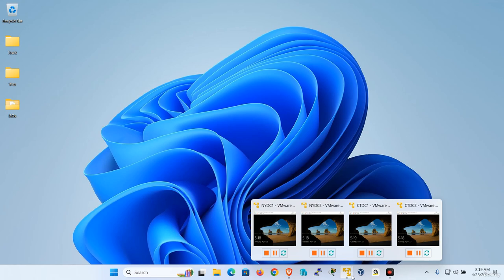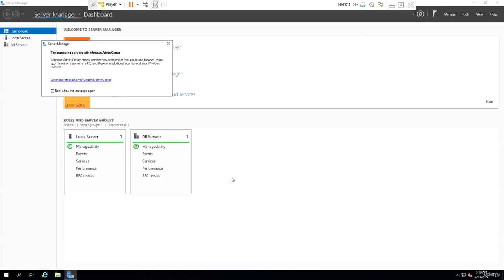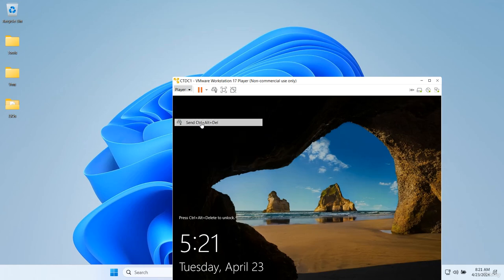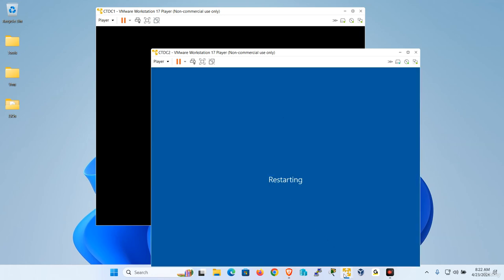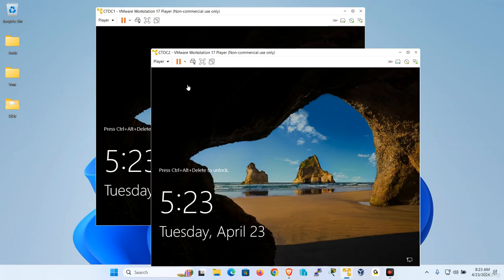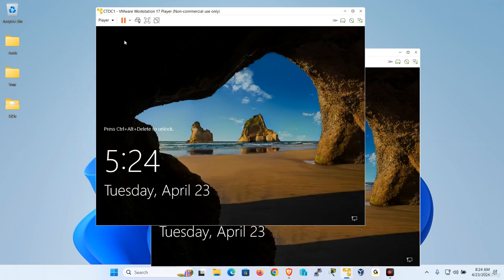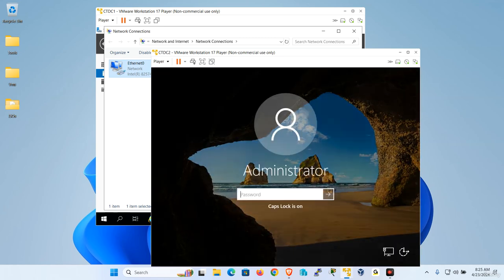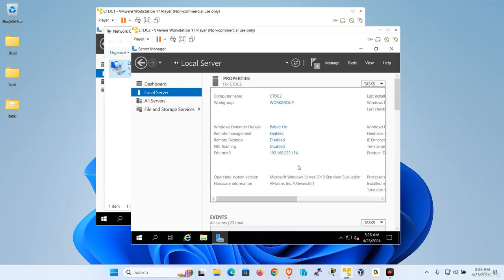77 Change IP Addresses and Computer Names on all 4 Servers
Changing IP addresses and computer names on multiple servers is a critical task that requires careful planning and execution to minimize downtime and ensure proper network configuration. Here’s a step-by-step guide on how to change IP addresses and computer names on four servers.

### Step 1: Planning

1. **Document Current Settings**:
   - Record the current IP addresses, computer names, and any relevant configurations (e.g., subnet masks, gateways, DNS servers) for all four servers.

2. **Determine New Settings**:
   - Decide on the new IP addresses and computer names, ensuring they fit within the network's IP address scheme and do not conflict with existing devices.

3. **Inform Stakeholders**:
   - Notify all relevant stakeholders about the planned changes and potential downtime.

### Step 2: Change Computer Names

1. **Access Each Server**:
   - Log into each server with administrative privileges.

2. **Change Computer Name**:
   - **Windows Server**:
     - Open **Server Manager**.
     - Click on **Local Server**.
     - Next to **Computer Name**, click on the name link to open the System Properties window.
     - Click **Change** and enter the new computer name. Restart the server if prompted.

   - **Linux Server**:
     - Edit the hostname:
       ```bash
       sudo hostnamectl set-hostname new-name
     - Update `/etc/hosts` to reflect the new hostname.

### Step 3: Change IP Addresses

1. **Access Network Settings**:
   - On each server, access the network settings where the IP configuration can be modified.

2. **Change IP Address**:
   - **Windows Server**:
     - Go to **Control Panel**  **Network and Sharing Center**  **Change adapter settings**.
     - Right-click on the network adapter and select **Properties**.
     - Select **Internet Protocol Version 4 (TCP/IPv4)** and click **Properties**.
     - Enter the new IP address, subnet mask, and default gateway. Ensure that DNS settings are also updated if needed.

   - **Linux Server**:
     - Depending on the distribution, you may modify the configuration files or use commands:
       - For a temporary change:
         ```bash
         sudo ip addr add new-ip-address/24 dev eth0
       - For a permanent change, edit the appropriate configuration file (e.g., `/etc/network/interfaces` or `/etc/sysconfig/network-scripts/ifcfg-eth0`).

### Step 4: Update DNS Records

1. **Update DNS**:
   - If the servers are registered in DNS, update the DNS records to reflect the new IP addresses and computer names.

2. **Flush DNS Cache**:
   - After making changes, flush the DNS cache on the servers and any client machines that might cache DNS entries:
   - **Windows**:
     ```bash
     ipconfig /flushdns
   - **Linux**:
     ```bash
     sudo systemd-resolve --flush-caches

### Step 5: Restart and Verify

1. **Restart Servers**:
   - Restart each server to ensure that changes are applied correctly.

2. **Verify Changes**:
   - After rebooting, verify that:
     - The new computer names are reflected in the system settings.
     - The new IP addresses are correctly assigned.
     - The servers can communicate with each other and access the network.
     - DNS entries resolve correctly.

### Step 6: Update Documentation

1. **Document Changes**:
   - Update any documentation to reflect the new IP addresses and computer names for future reference.

### Conclusion

Changing IP addresses and computer names on servers involves careful planning, execution, and verification to ensure network stability and continuity of services. By following the steps outlined above, administrators can effectively manage these changes while minimizing downtime and disruption.